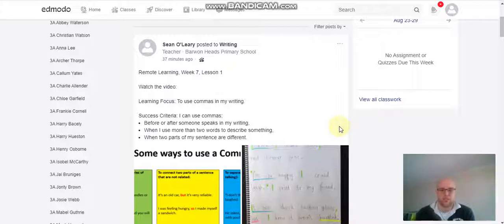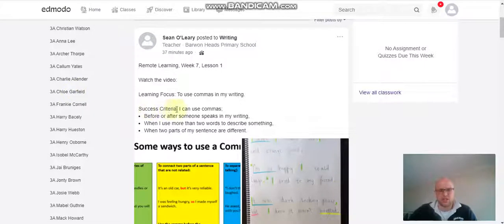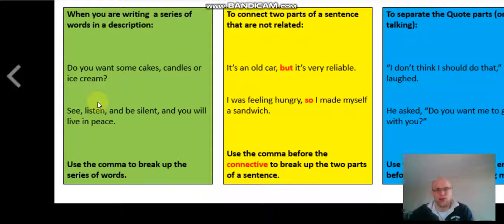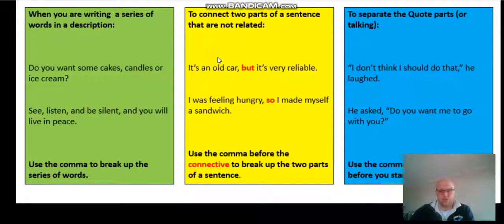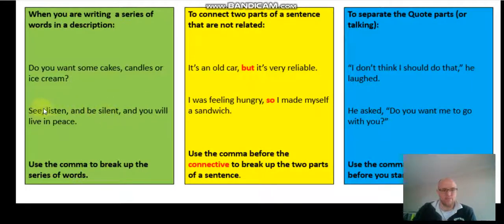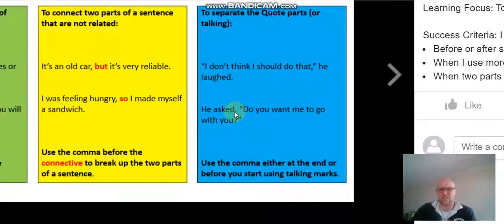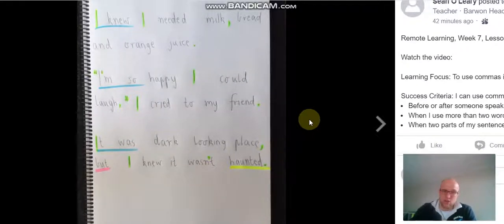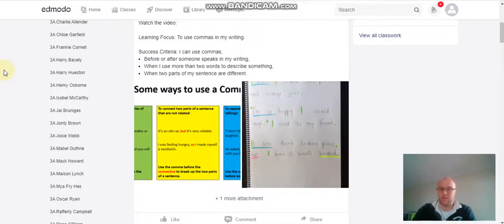Punctuation Lesson 1